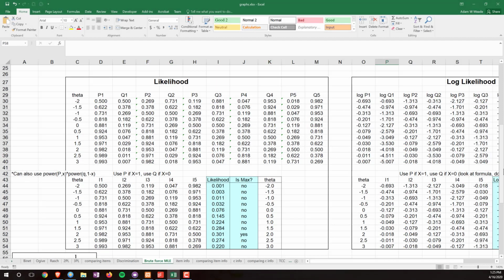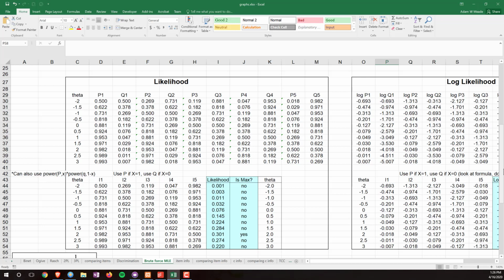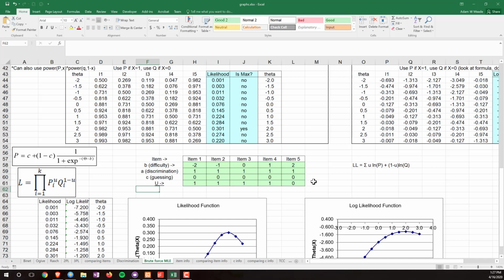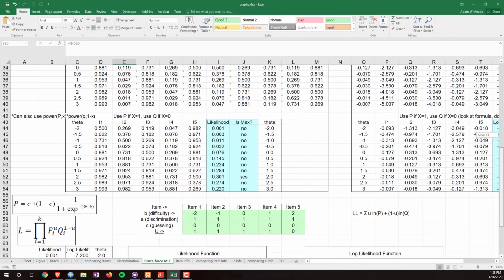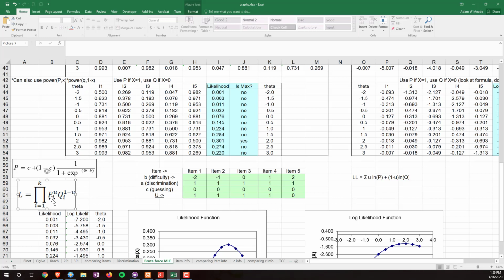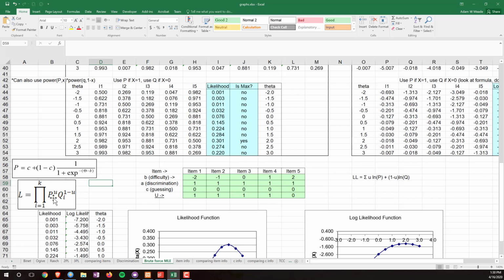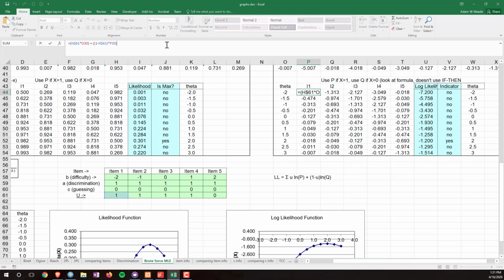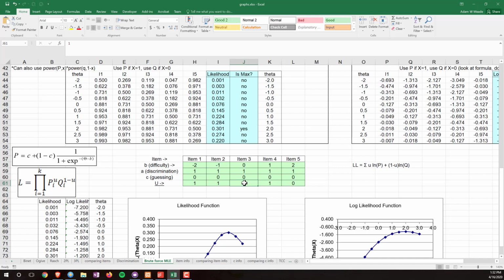Advanced Theta Estimation, pt 1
IRT Advanced Theta Estimation, pt 1